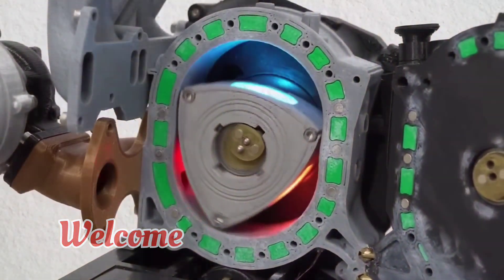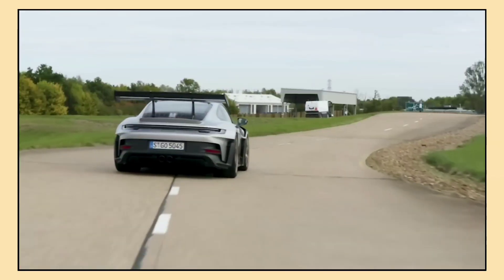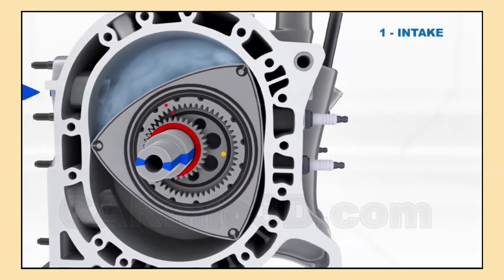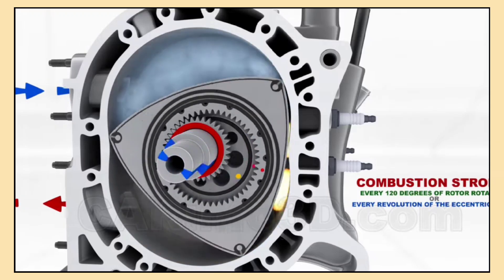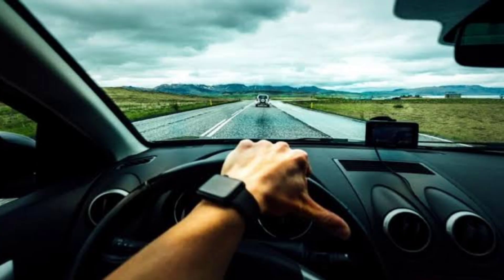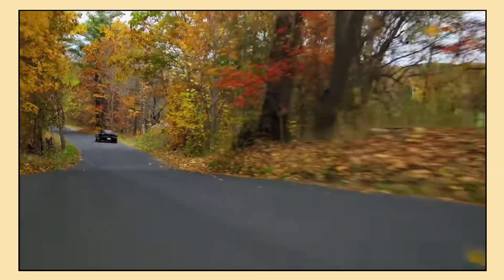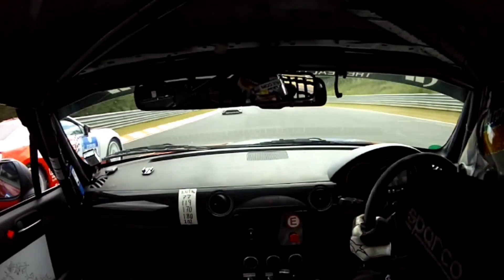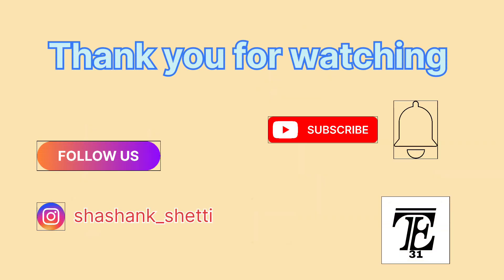"Rotary Engine Explained: The Technology Behind Mazda's Legendary Cars"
Discover the fascinating world of the rotary engine in this in-depth video!

In this video, we explore the unique design and operation of the rotary engine, a revolutionary powerplant that has powered some of the most iconic cars in automotive history. From the smooth power delivery and compact design to the challenges it faces, we break down everything you need to know about how the rotary engine works.

We'll also take a look at the legendary cars that used rotary engines, such as the Mazda RX-7 and RX-8, and discuss why this engine type continues to capture the hearts of car enthusiasts and driving aficionados around the world.

🔧 Topics covered:

What is a rotary engine?

How does a rotary engine work?

Advantages and challenges of the rotary engine

The iconic Mazda RX-7 and RX-8

The future of rotary engine technology

Whether you're a car enthusiast or just curious about automotive technology, this video will give you a deeper understanding of one of the most unique and fascinating engine designs ever created.

1. What is a Rotary Engine?

A rotary engine uses a spinning triangular rotor instead of pistons, creating three chambers for intake, compression, combustion, and exhaust.

2. How It Works

The engine goes through four stages: intake, compression, combustion, and exhaust, all happening as the rotor spins.

3. Advantages

Smoother operation, lighter and more compact design, and fewer moving parts than traditional engines.

4. Challenges

Less fuel-efficient, higher emissions, and faster wear on seals requiring more maintenance.

5. Iconic Cars

Cars like the Mazda RX-7 and RX-8 are famous for using rotary engines, offering incredible handling and performance.

6. Why It’s Special

The rotary engine offers unique, high-revving performance and a smooth, thrilling driving experience.

7. Legacy

Though rare today, the rotary engine remains a cherished part of automotive history, with potential future innovations from Mazda.

Rotary engine

Mazda RX-7

Mazda RX-8

How rotary engine works

Piston vs rotary engine

Rotary engine explained

Rotary engine design

Performance engines

High-revving engines

Iconic rotary cars

Car engine technology

Rotary engine advantages

Rotary engine history

Rotary engine challenges

Unique car engines

Automotive technology

Rotary engine smooth power

Lightweight sports cars

Car enthusiasts

Performance car engines